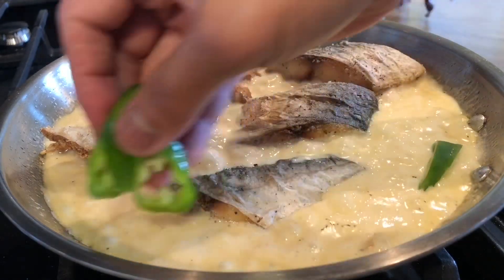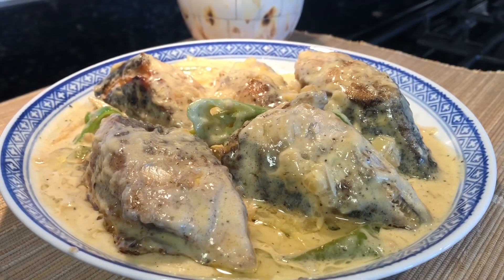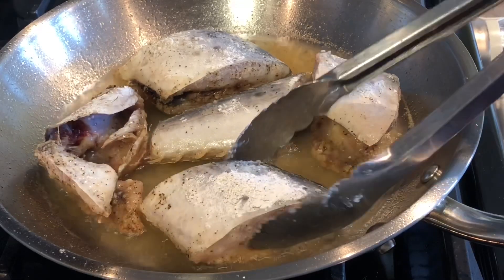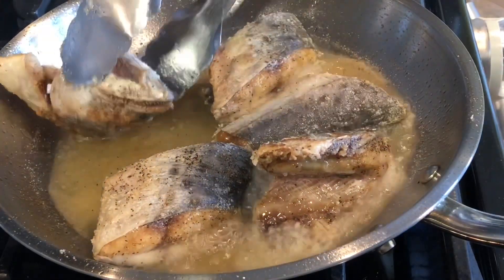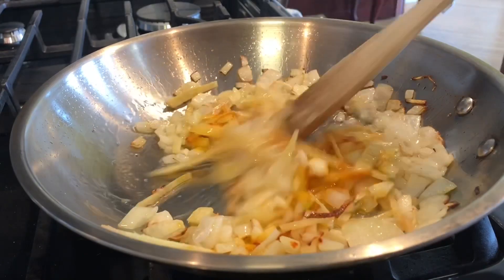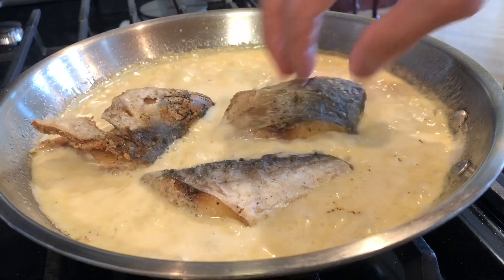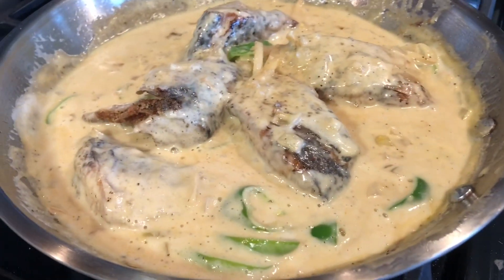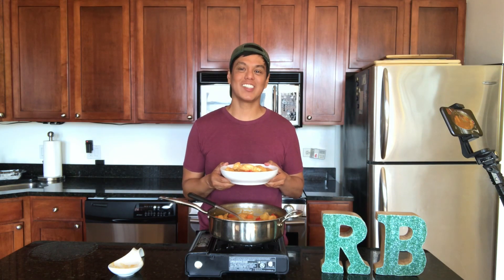MAG GATA TAYO TODAY